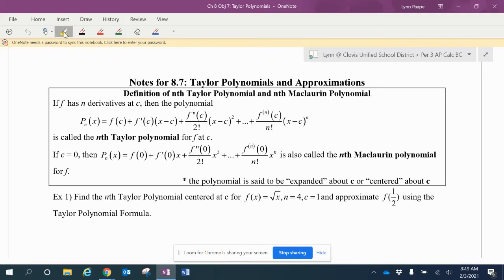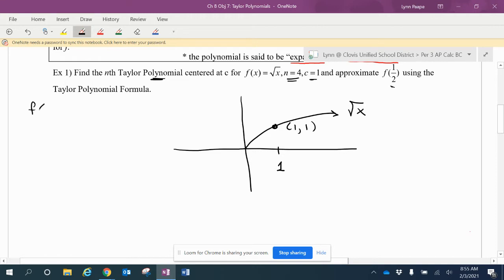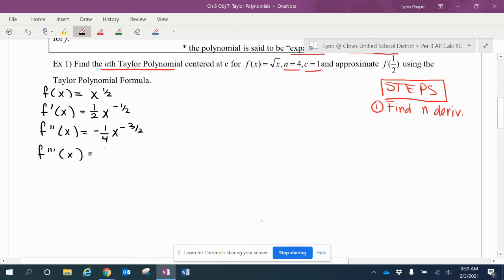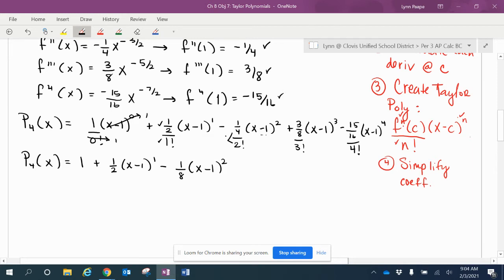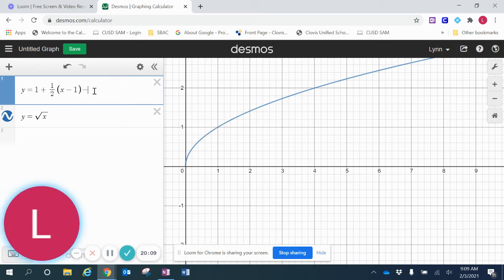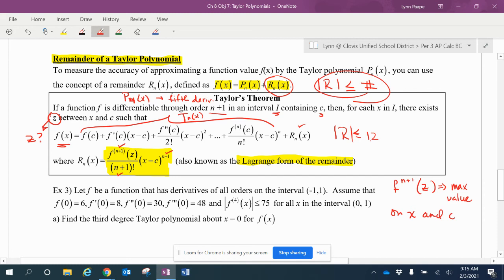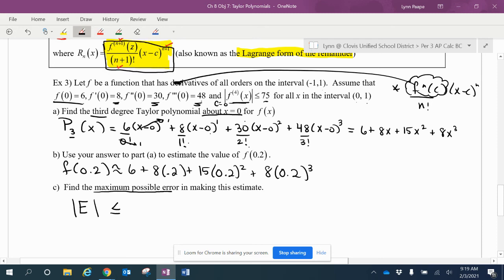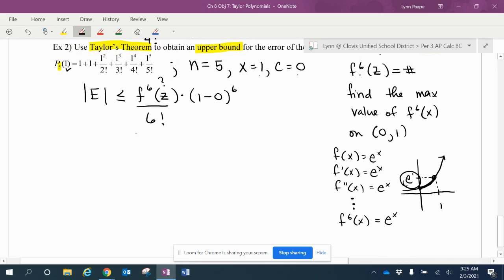Calc Ch 8 Obj 7- Taylor Polynomials